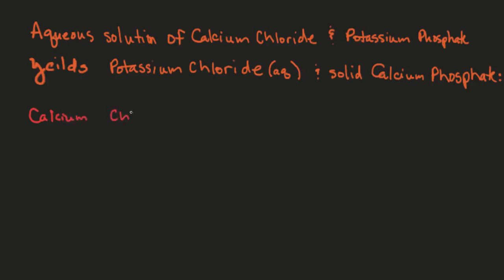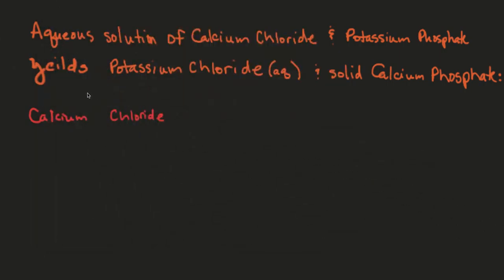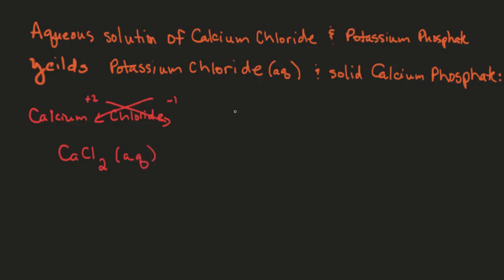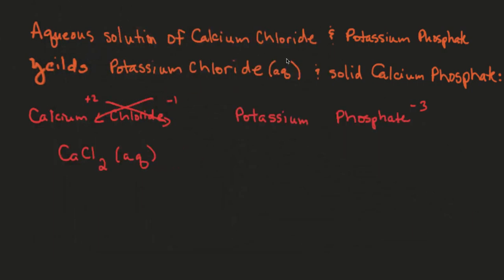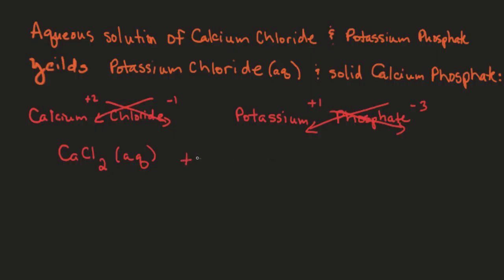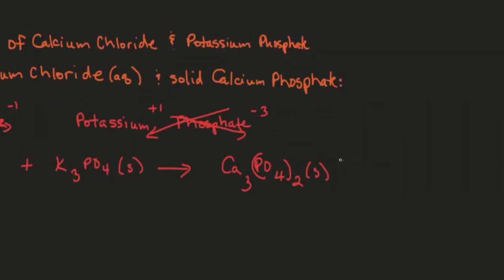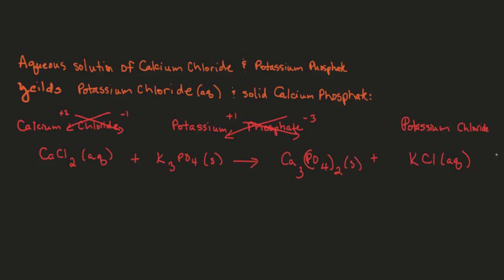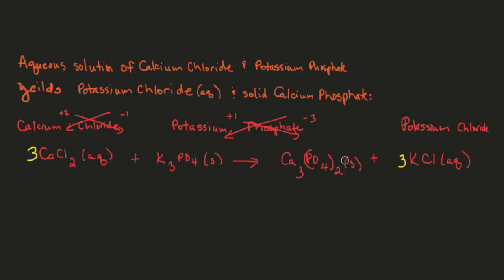[Chemistry][Chem I]-Balancing Equations-Intermediate Example Video